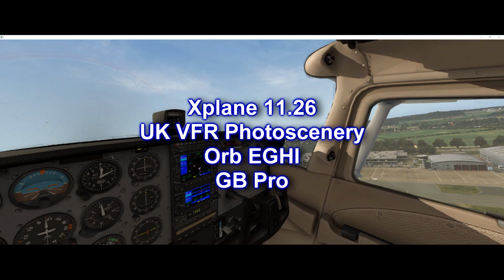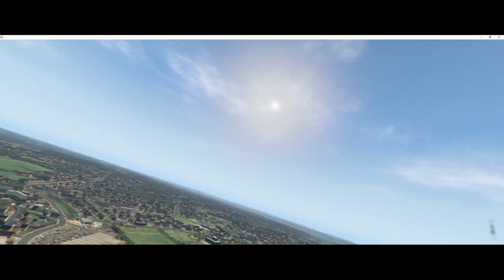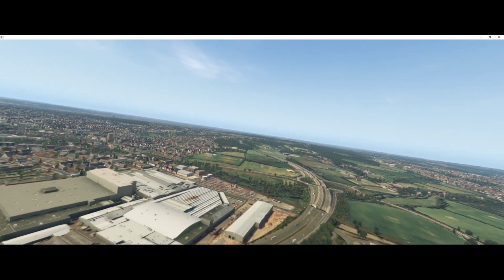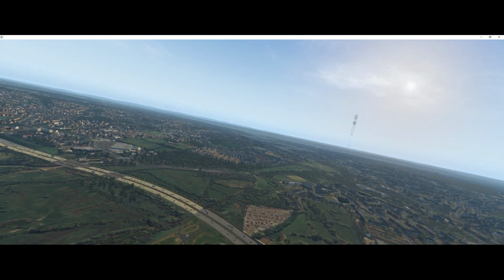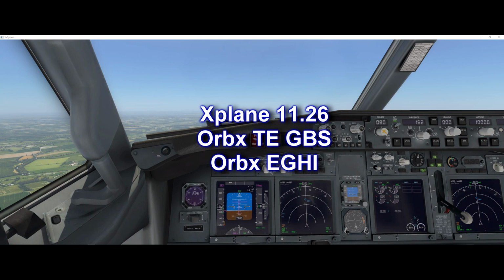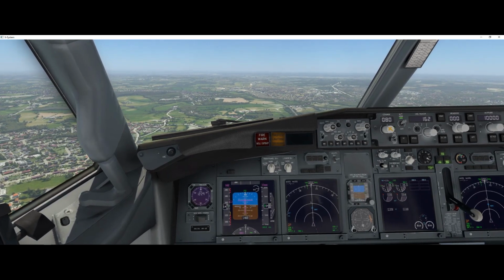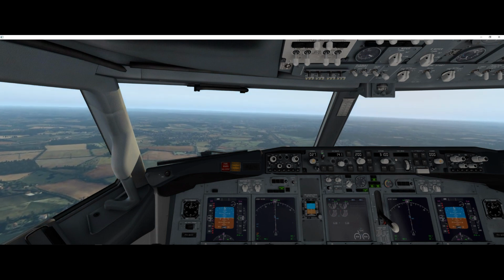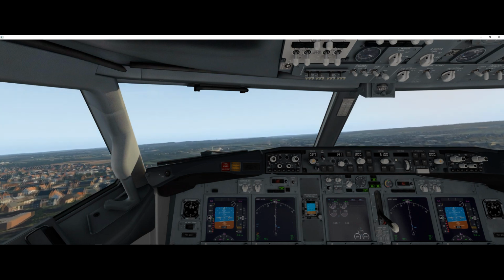XPD Review Orbx EGHI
Short Video of EGHI from ORBC and 29 Palms